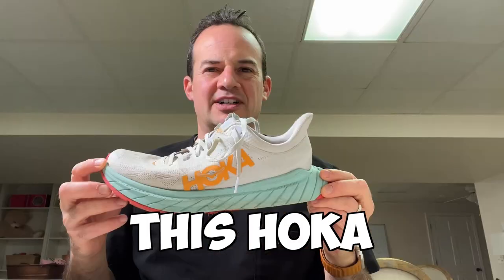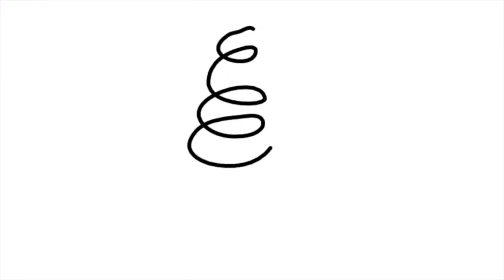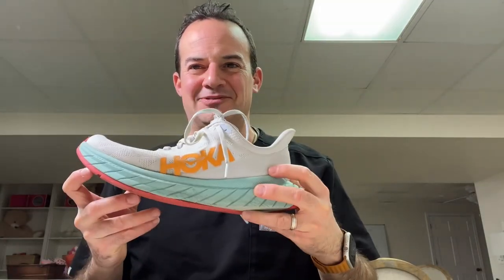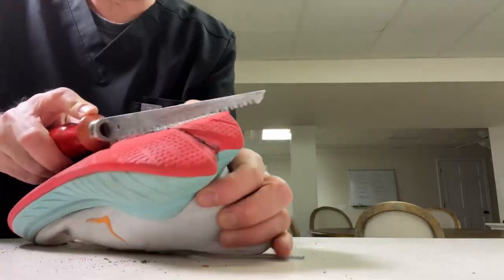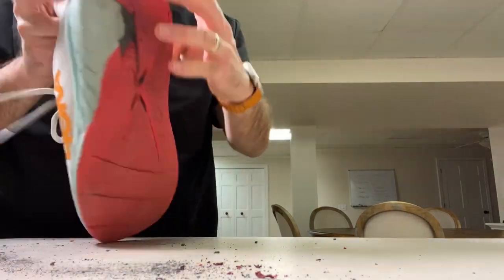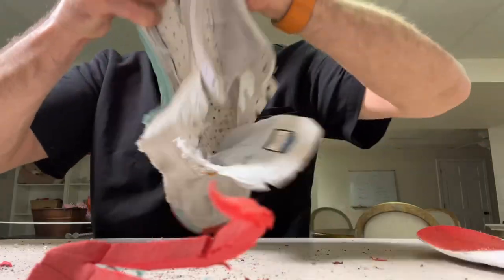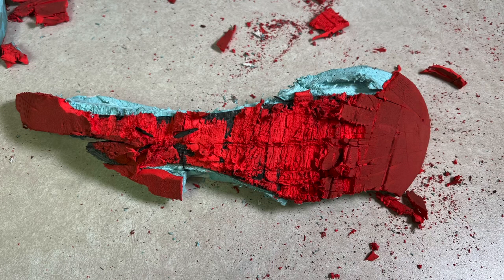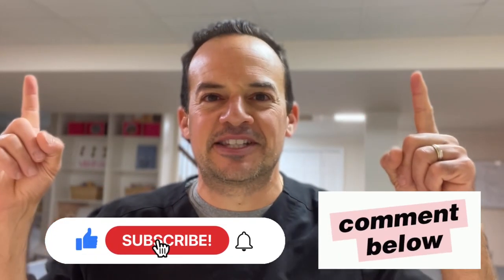I CUT OPEN A 180$ RUNNING SHOE!! 🤯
What’s inside a HOKA Running shoe? Check out this video to see what’s inside this HOKA running shoe that Dr. Nick cut open!  The popular extremely cushioned running shoe contains a carbon fiber foot plate that helps to restore energy during running!!

HOKA ONE ONE Clifton 8 Textile Trainers